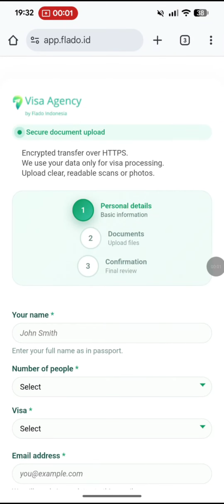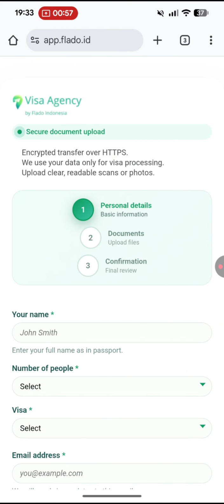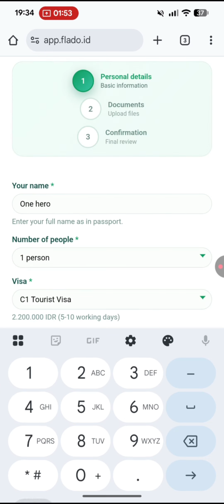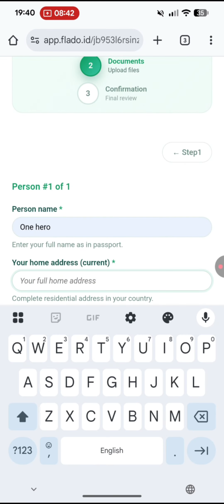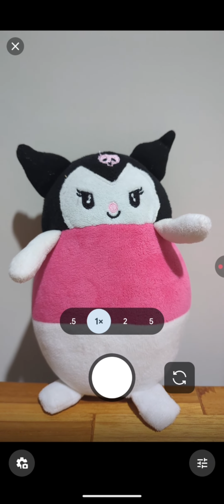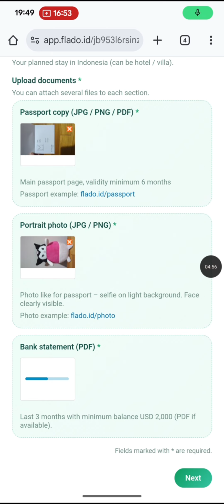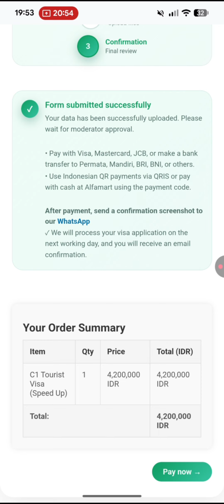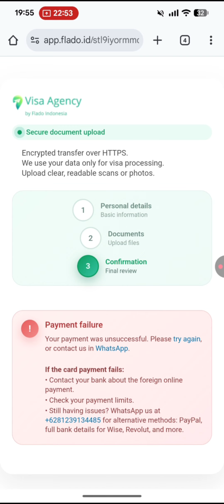Indonesian Visa in 5–10 Minutes | Online Application via app.flado.id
🎥 This video shows the full application & payment process (single & multiple entry visas).

Our new visa application portal helps you apply for an Indonesian visa quickly and without confusion.
✔ Online visa application
✔ Step-by-step guidance
✔ Suitable for single & multiple entry visas
✔ No hidden fees — 0% credit card fee
Once you submit your data, we start processing on the nearest working day.